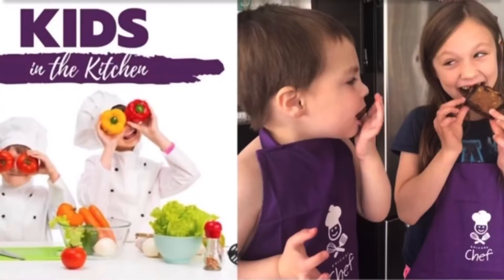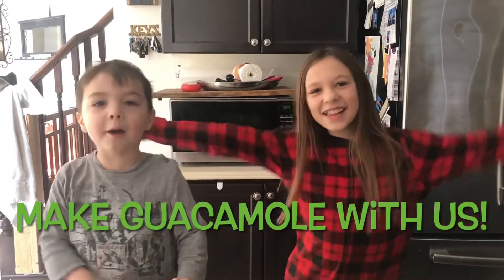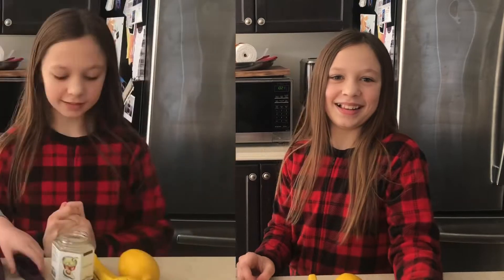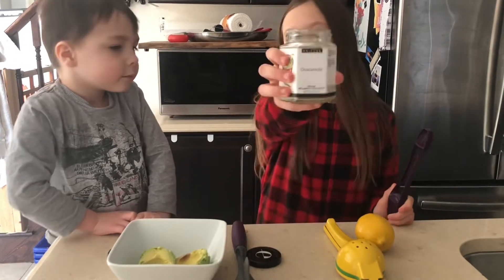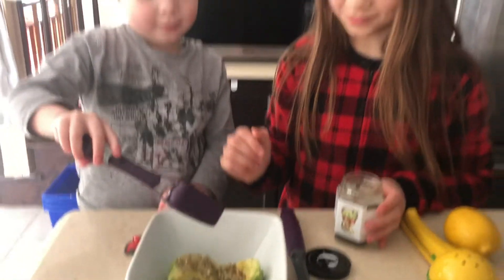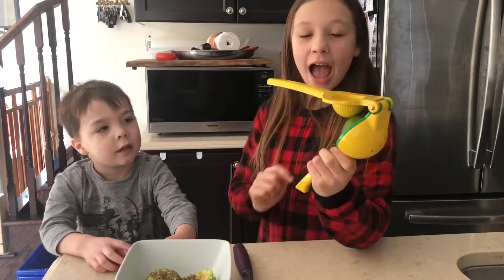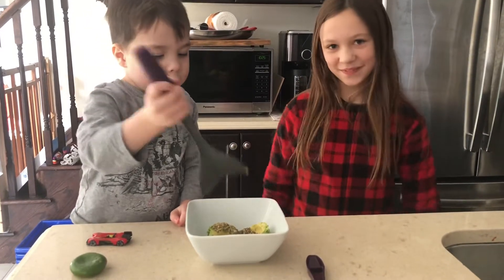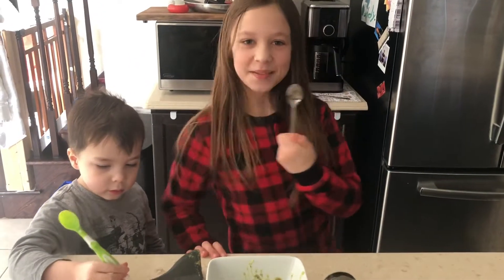Guacamole!!! Episode 7 of Kids in the Kitchen!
Watch Alyssa and Ben make guacamole in minutes!